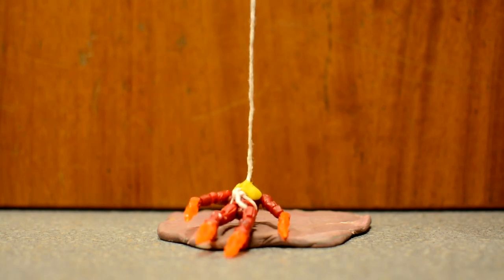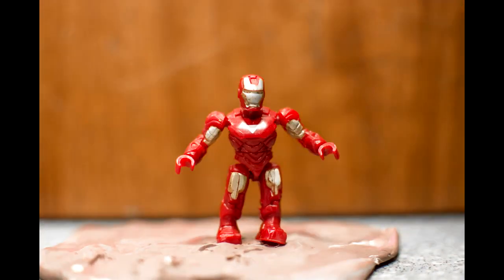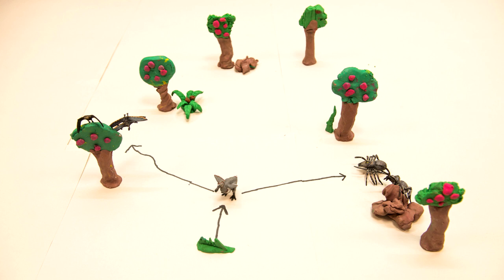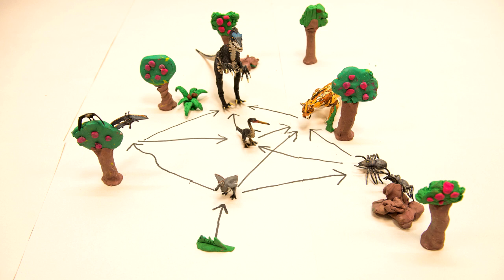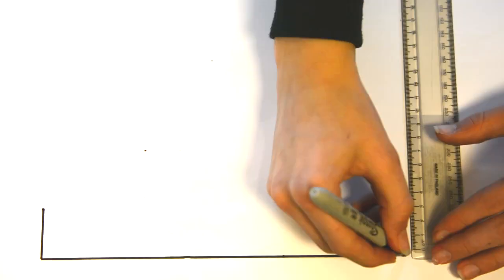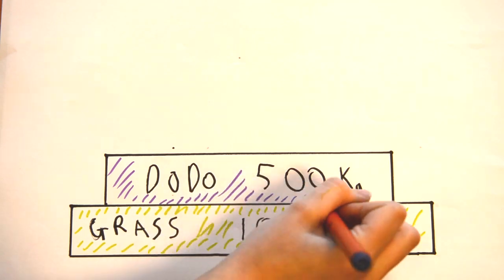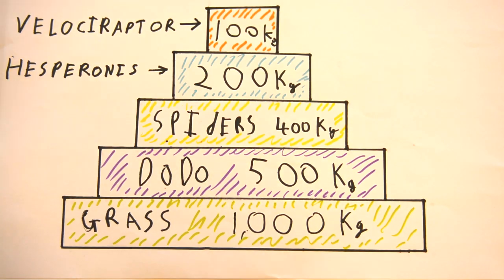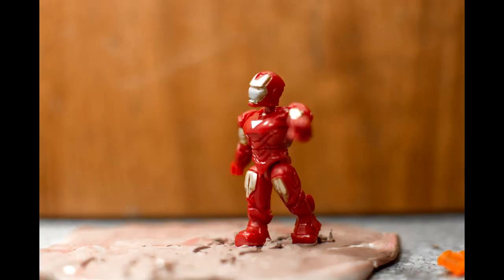Food Webs & Pyramids of Biomass (GCSE Biology)